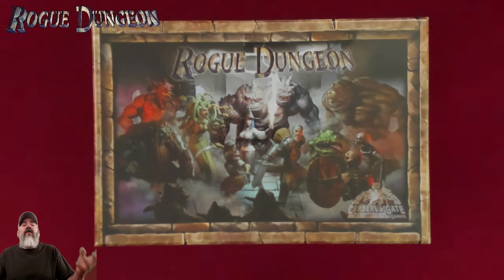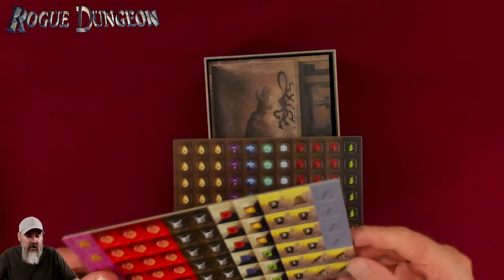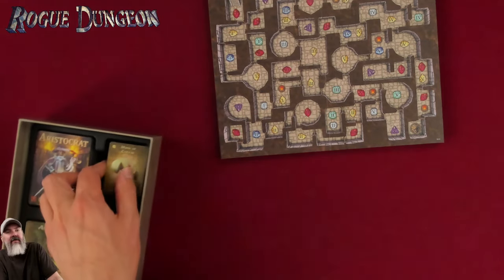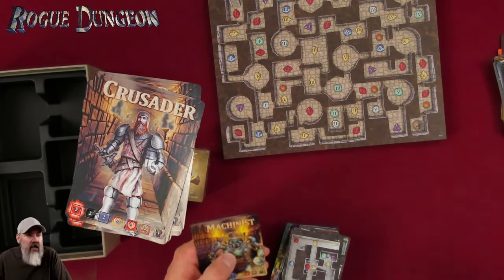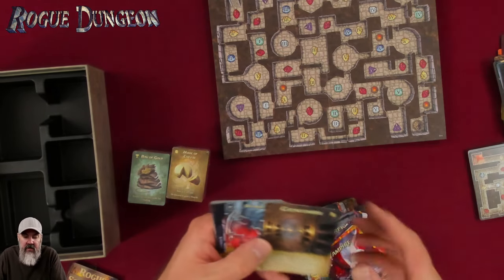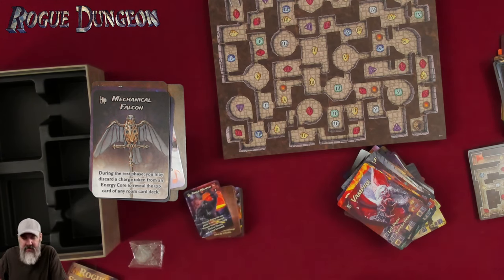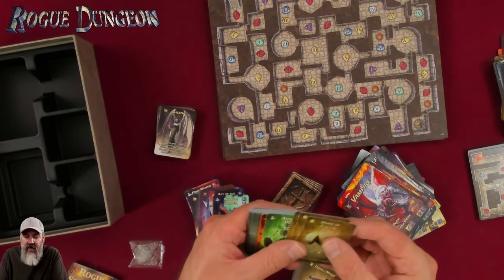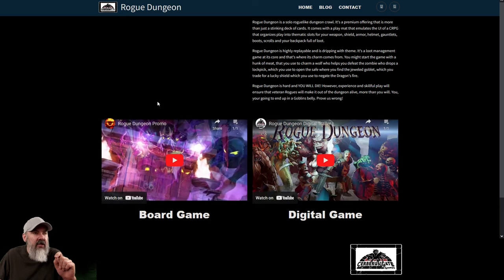Rogue Dungeon: 2nd Edition - UNBOXING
Rogue Dungeon: 2nd Edition (2024)

The latest mega huge campaign game from Kickstarter has arrived! :P